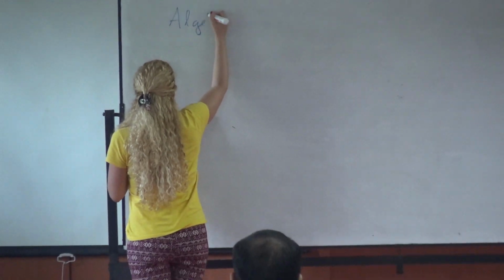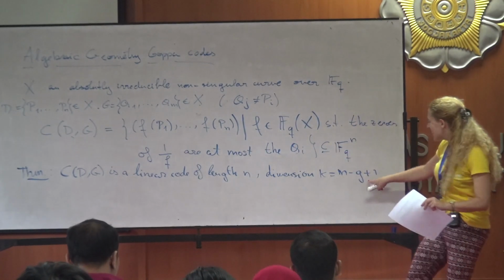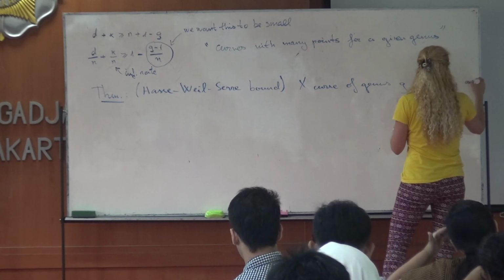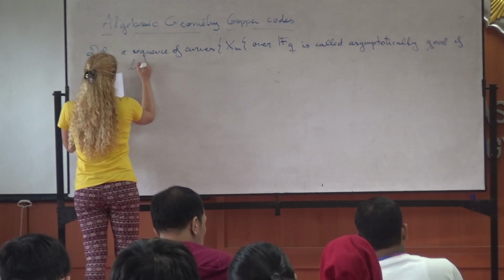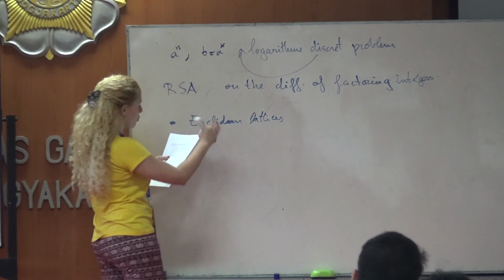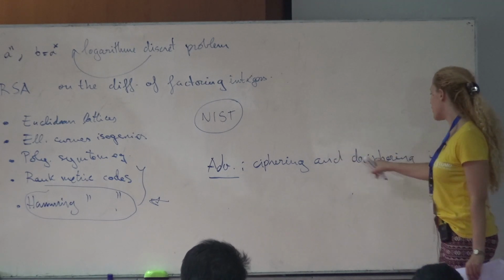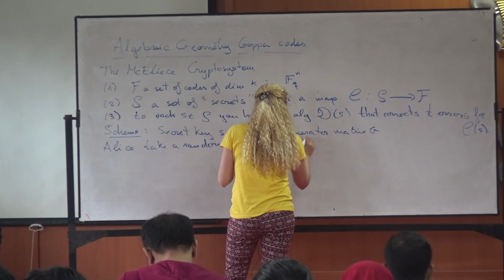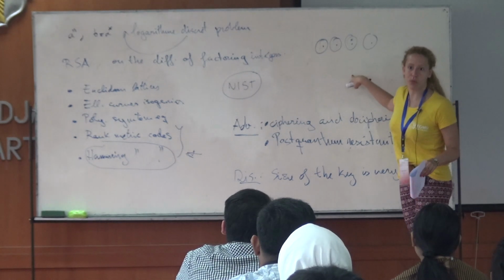"Coding Theory" (Part. 4/4) by Prof. Elisa Lorenzo García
This is a course given by Elisa Lorenzo García during the CIMPA School "Group Actions in Arithmetic and Geometry" in Indonesia from February 17 to 28, 2020.

☝️Elisa Lorenzo García is professor at Université de Neuchâtel, Switzerland.